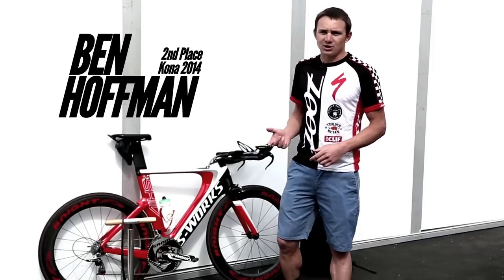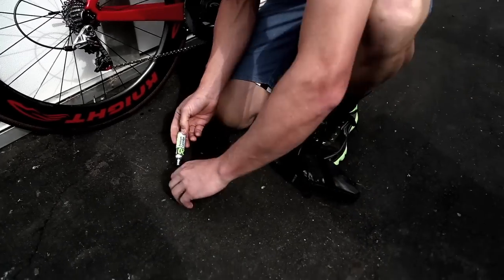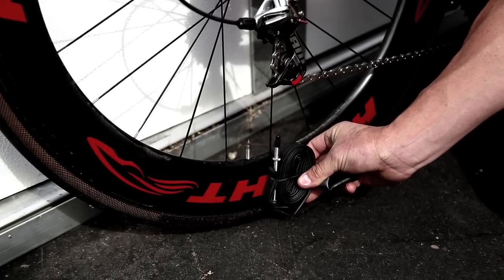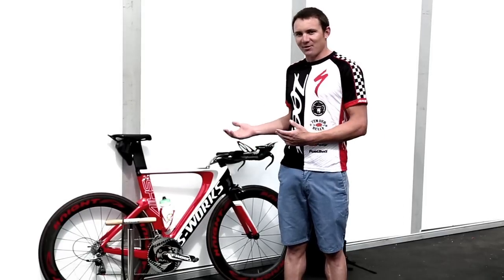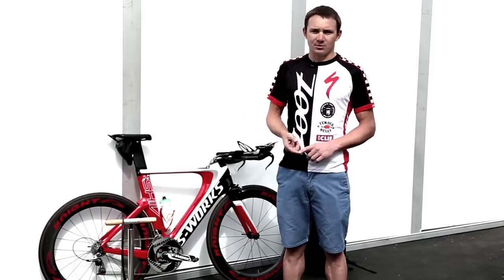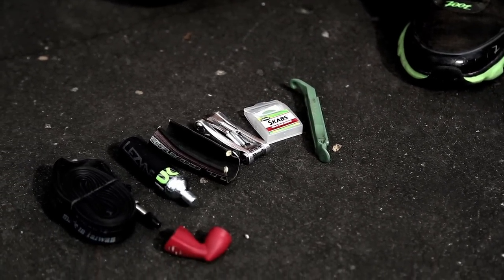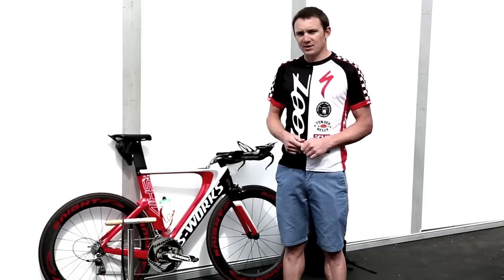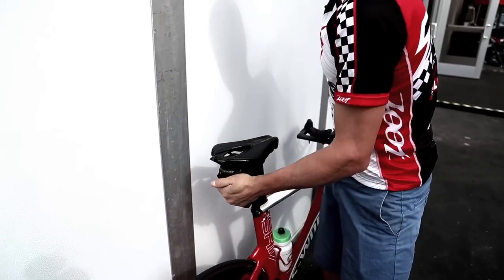Ben Hoffman - what's in your saddle bag?